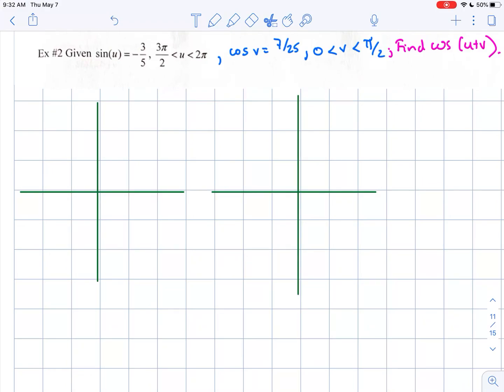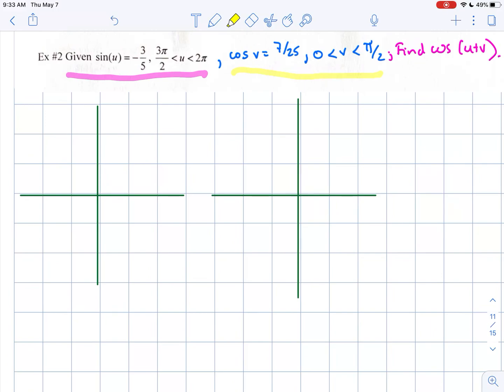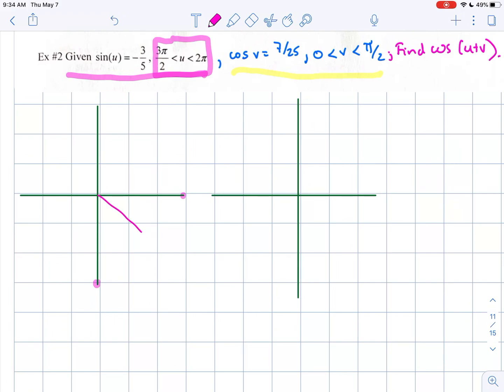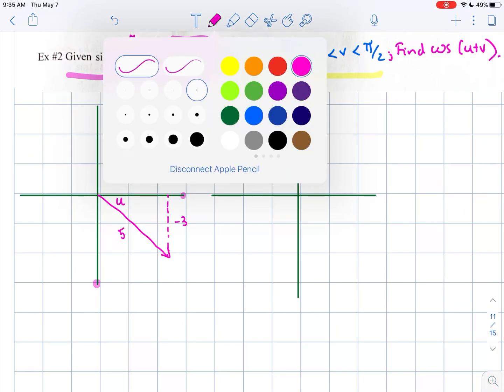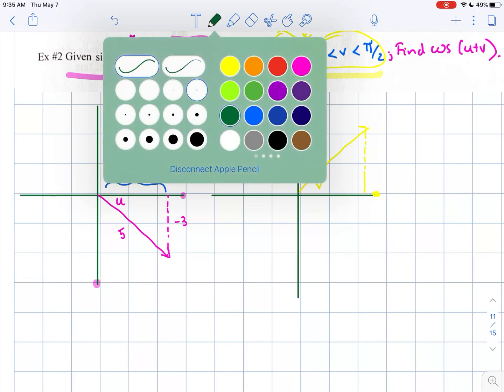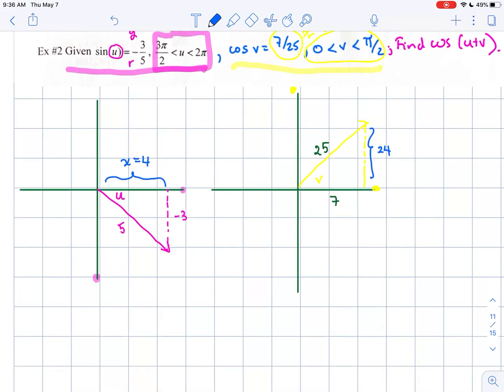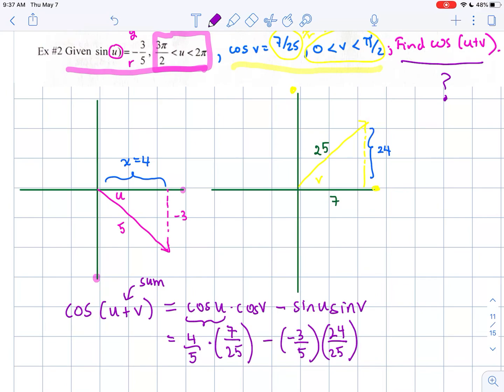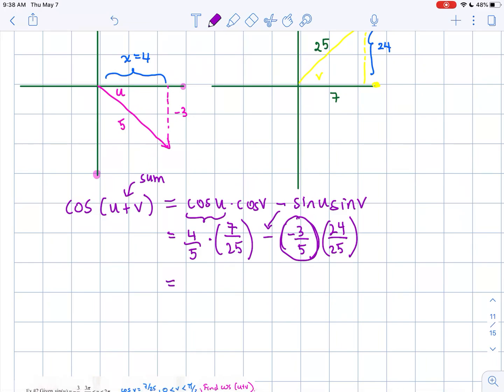Sum and difference ex #2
Given info on u and v